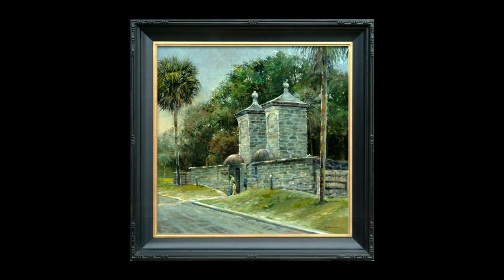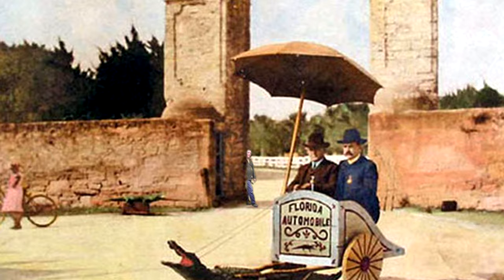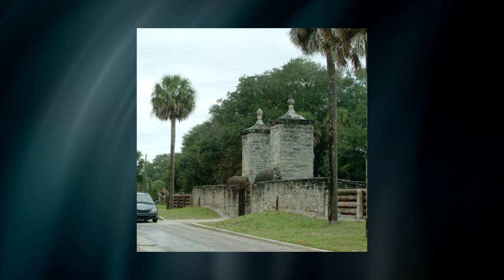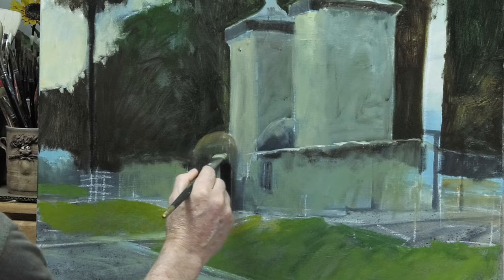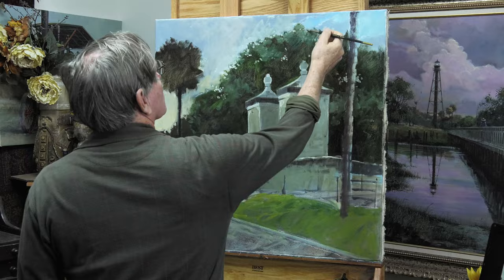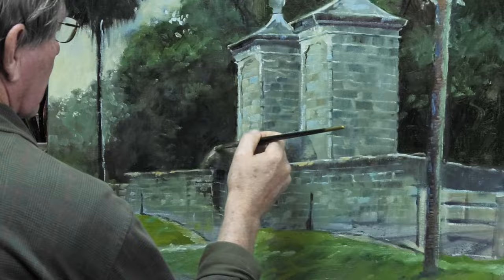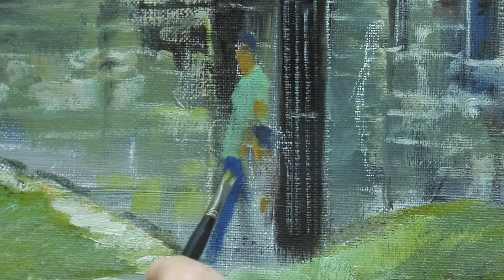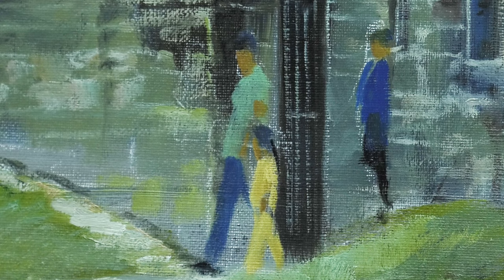Painting the Old City Gates in St Augustine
Painting the Old City Gate in St Augustine